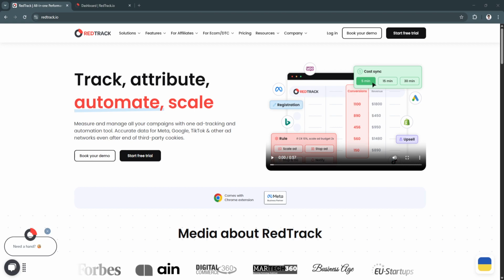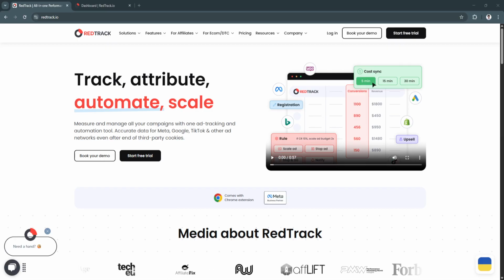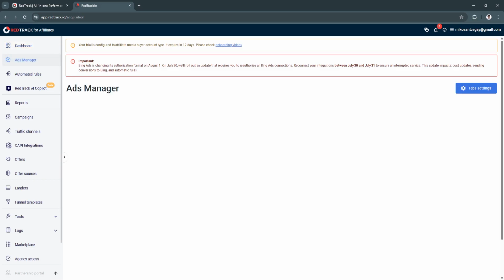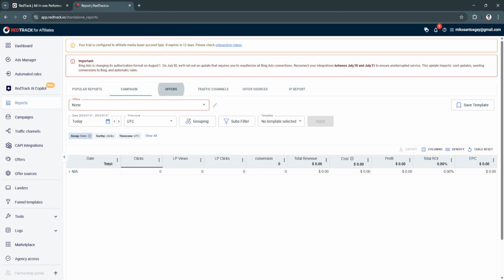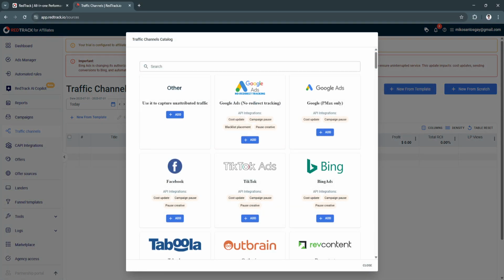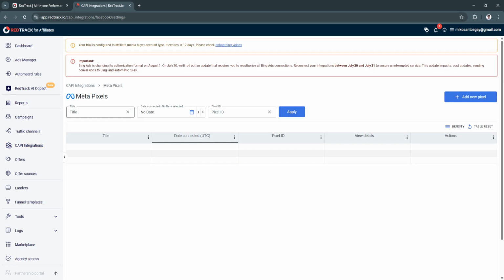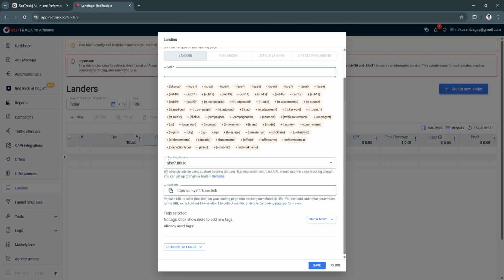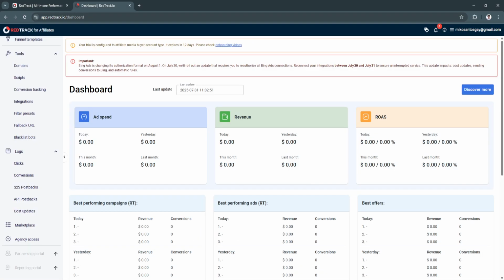RedTrack Tutorial for Beginners | Track & Optimize Campaigns Easily